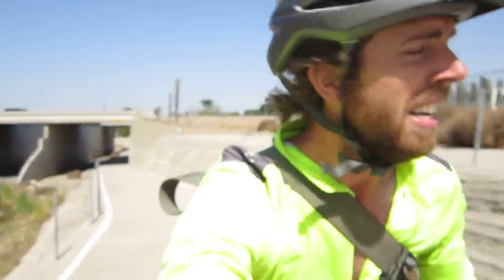Rambling on a Bike - Learning Electronics, Arduino, and Why I stopped spitting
Some updates on things I have been interested in. Arduino is super neat in what it can do Great Starter kit on amazon

And Google and Stack Exchange have also been very, very helpful!!

Let me know your thoughts on this route segment in the comments below! My Top Bike Products:

My Top Bike Tools For My Garage:

23 Piece Bike Tool Kit